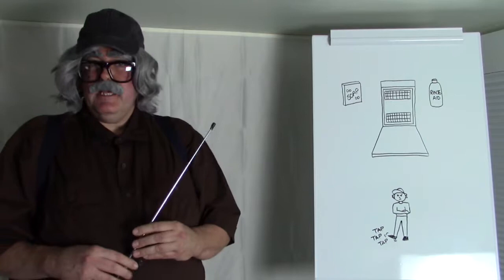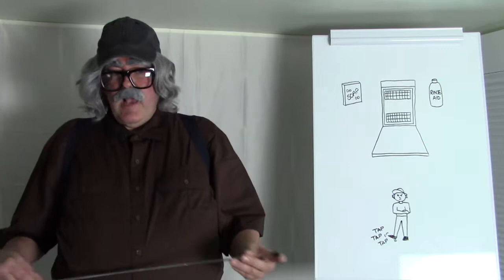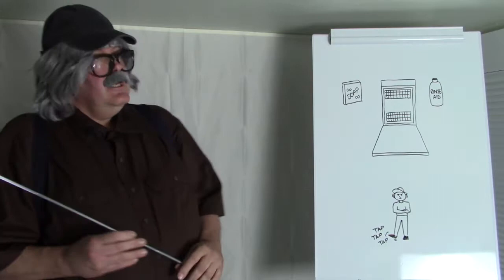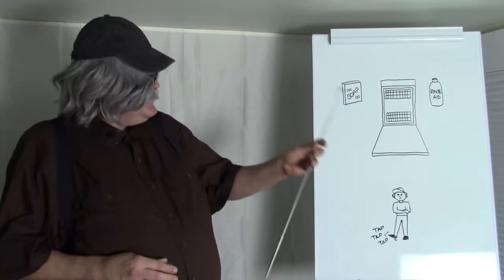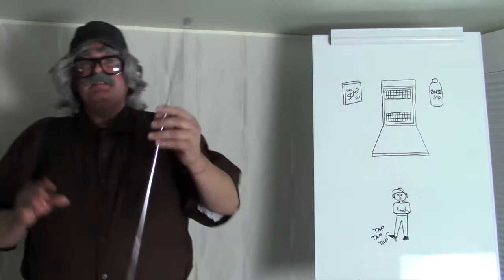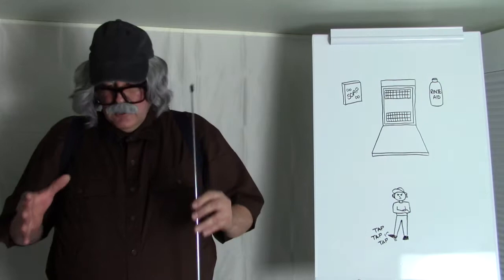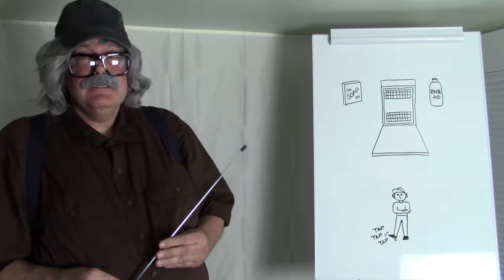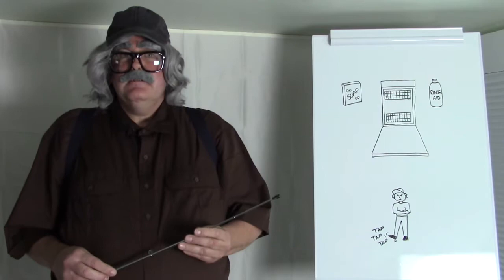Presentation 4: Why doesn't my new dishwasher get my dishes clean?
Does it seem like your brand new dishwasher runs forever? When it's done and you open it up to put the clean dishes away, do you still find food stuck to them? Are your dishes and glasses still all wet or covered with water spots? Watch this presentation from the angry appliance repair person to find out how you can get the best results from your modern, energy efficient dishwasher!